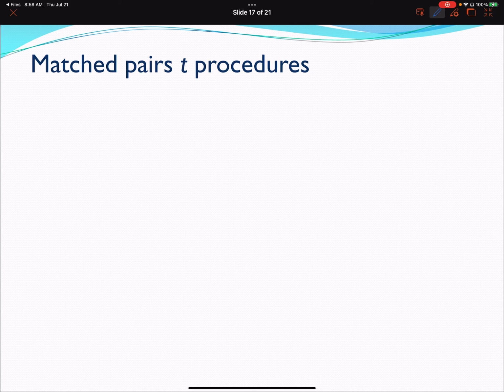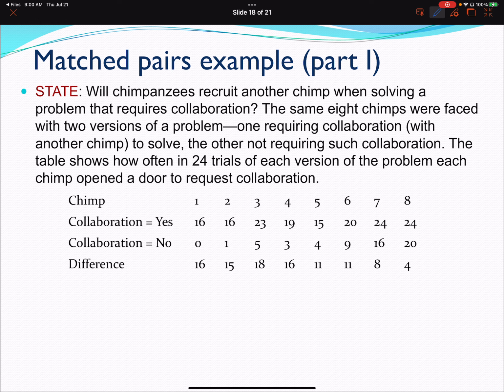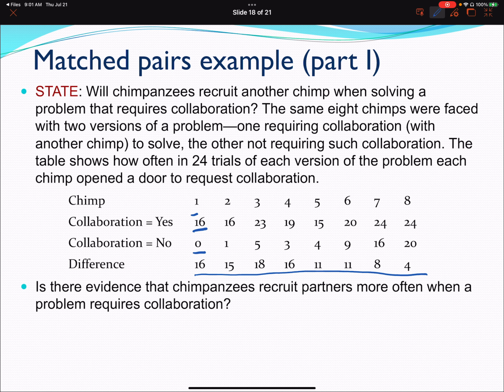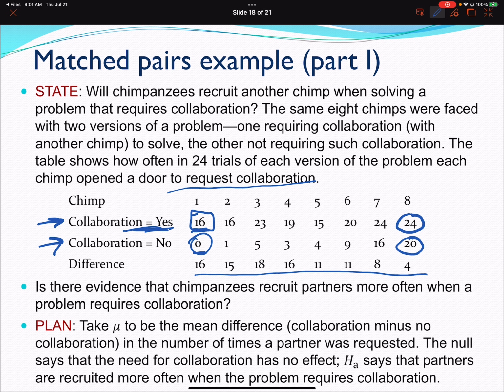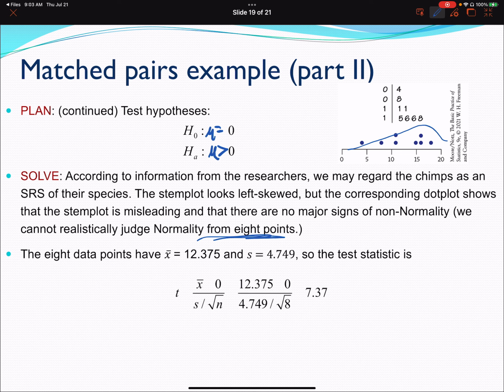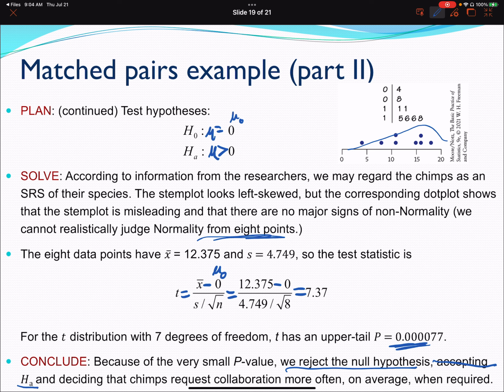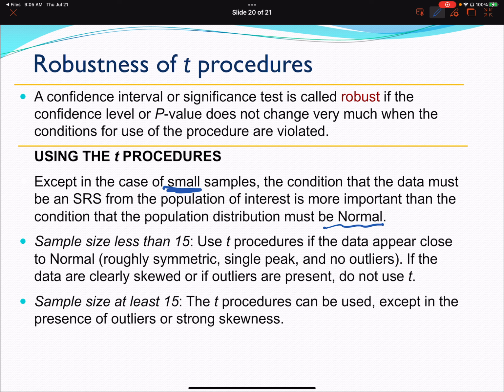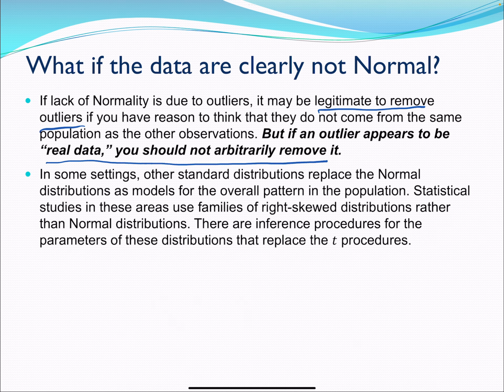Chapter 20, Part 4 STAT 1300